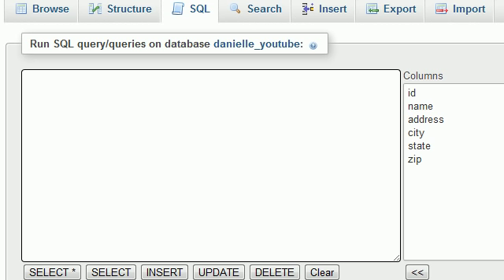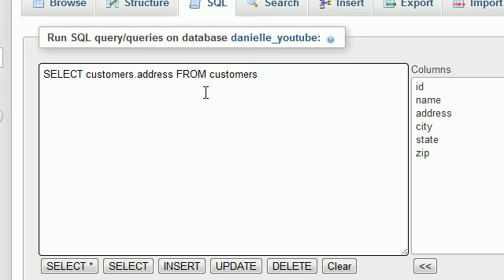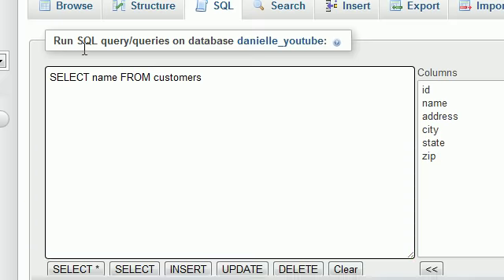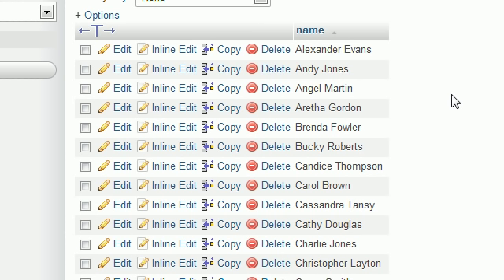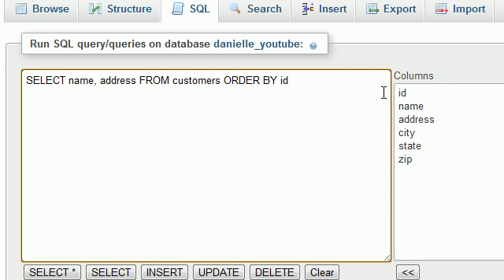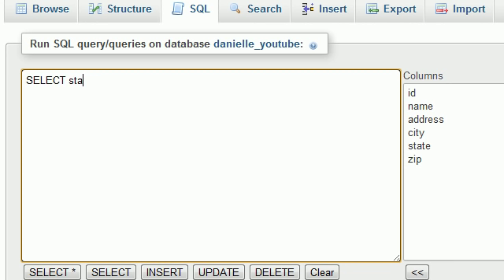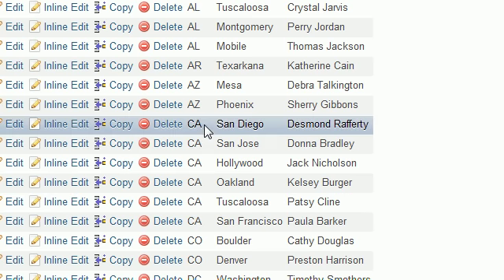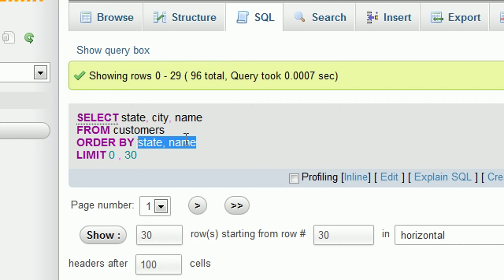MySQL Database Tutorial - 8 - Sorting Results